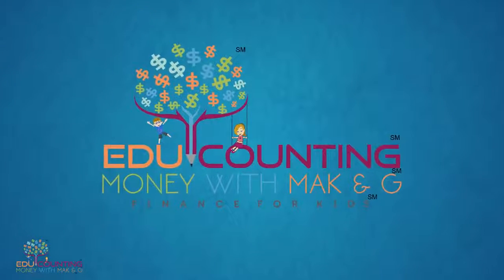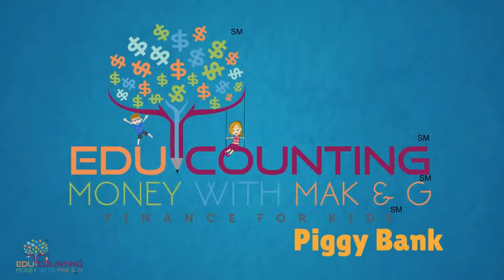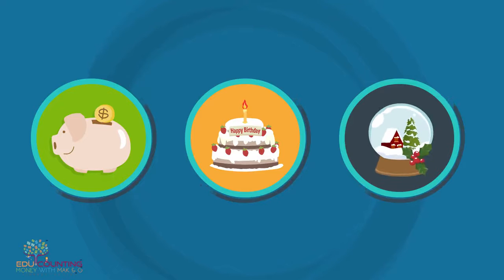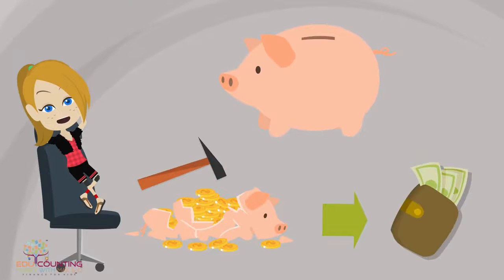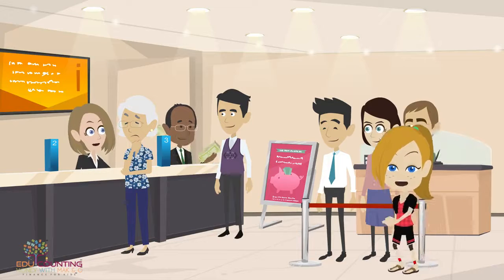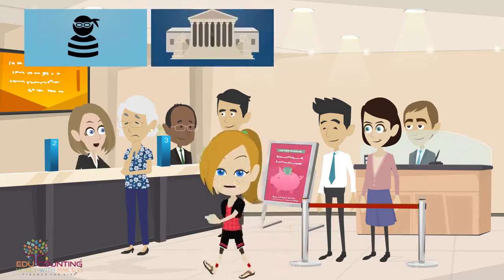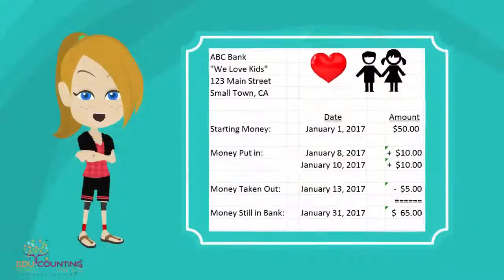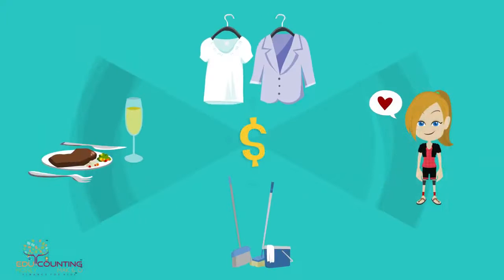What Should You Know About a Piggy Bank And a Real Bank for Kids?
Learn more about financial literacy from Makenna (from Money with Mak & G). Kids relate to a piggy bank, but there are important similarities with a real bank.  Hear this 9 year give some interesting insights and similarities.